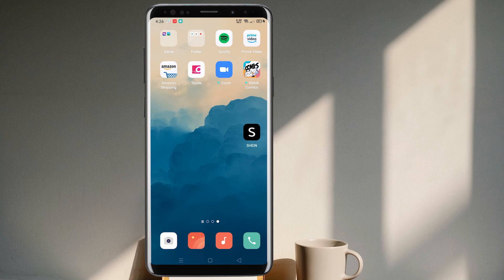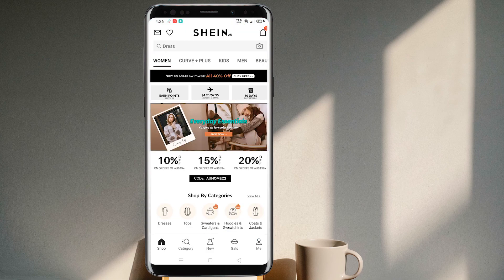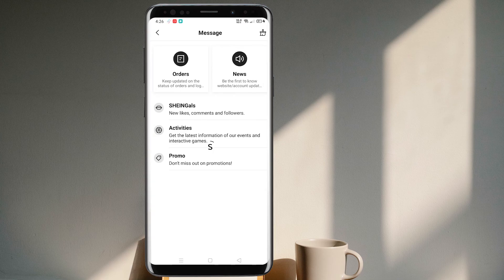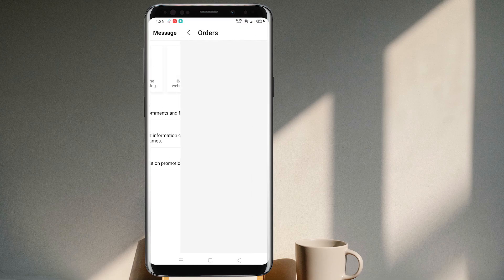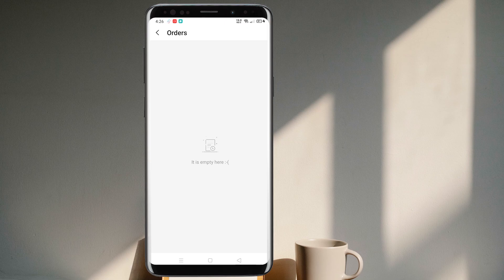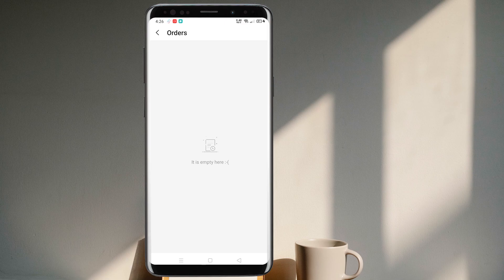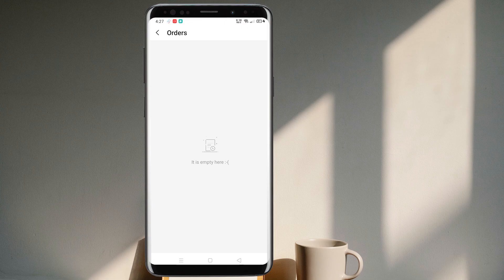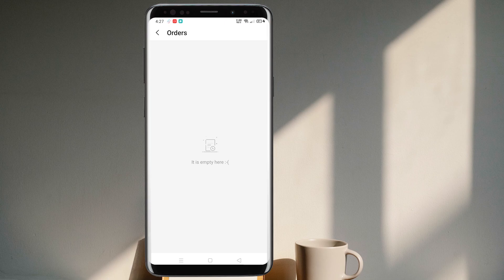How to Track Order on Shein App !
Have you been wondering on how you can track your order in SHEIN?
This video guides you in easy step by step process to track your order in SHEIN

Follow these simple steps:
1.Download and open the SHEIN application
2. top left corner " envelop
3.select order
4.Select the item that you want to track
5. Select in order details "Order details"
6. Select "track"
7. Now you can track your item and see where it reached

0:00 -INTRO
0:21 - TUTORIAL
1:27 - OUTRO